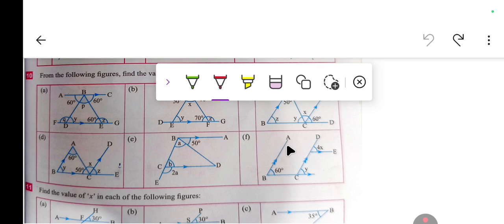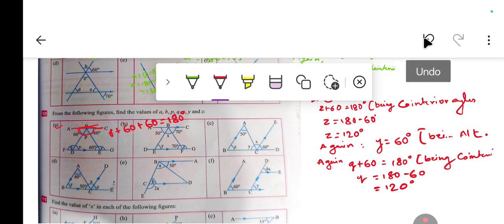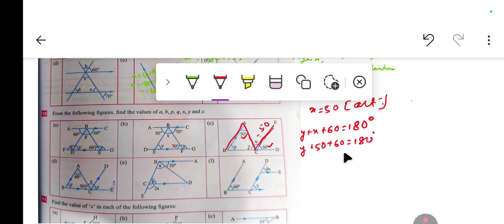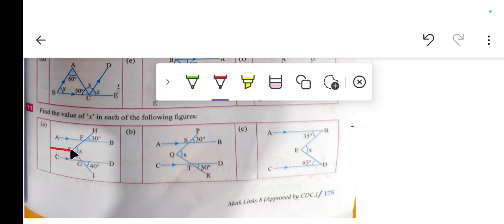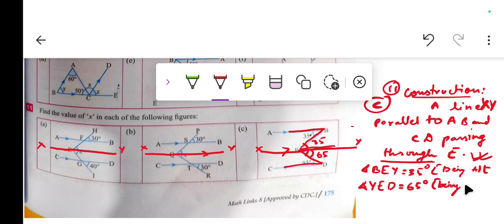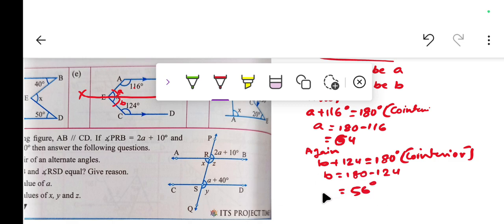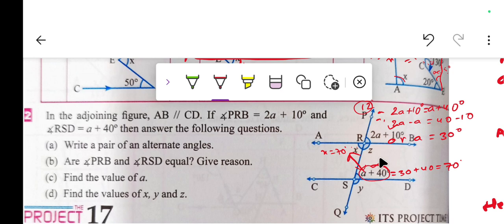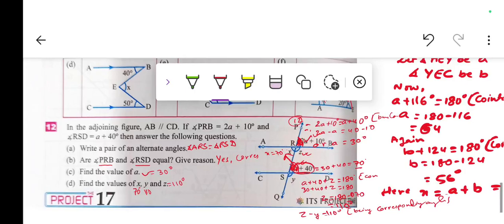Parallel Lines and Angles (Part-4) Class 8 Basic Level Examination